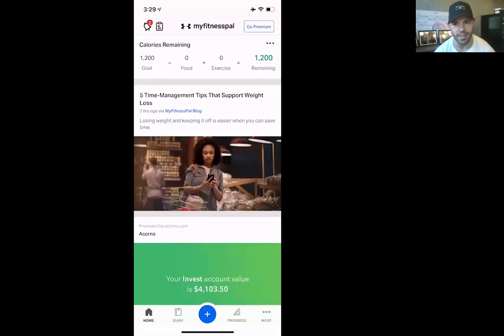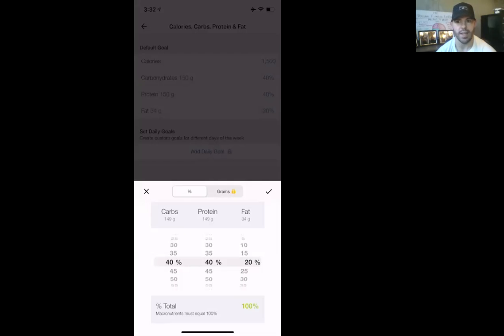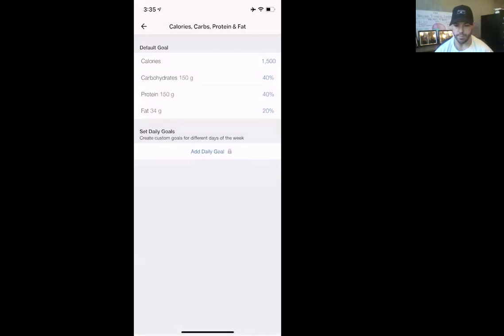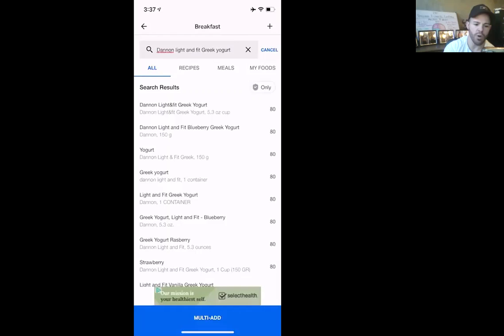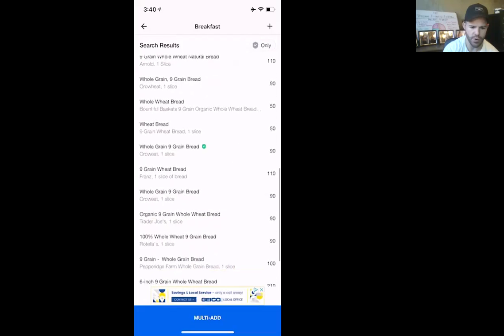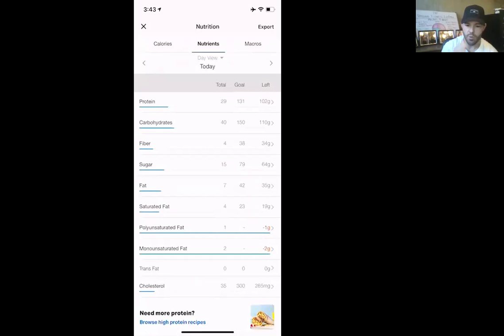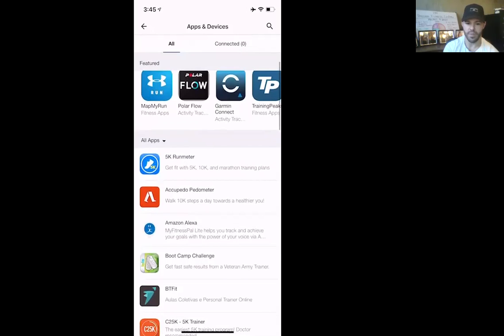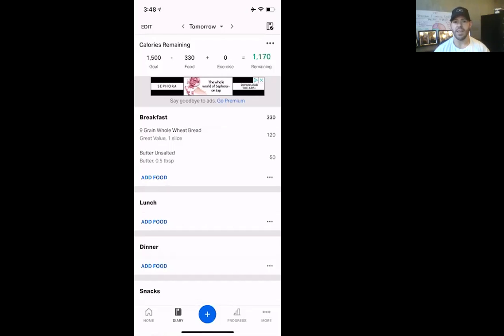MyFitnessPal Demo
This is the breakdown of MyFitnessPal. This is something that you have to use to understand what you are ACTUALLY eating. THIS WILL ENSURE YOUR SUCCESS WHEN YOU DO IT CORRECTLY.